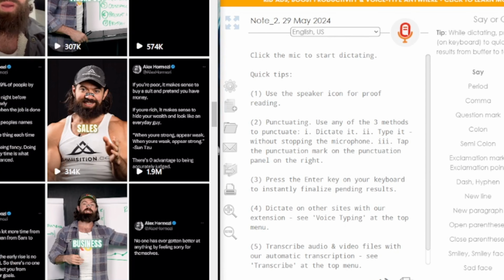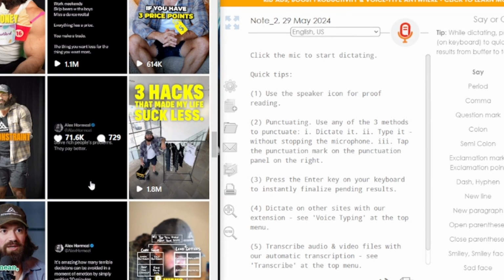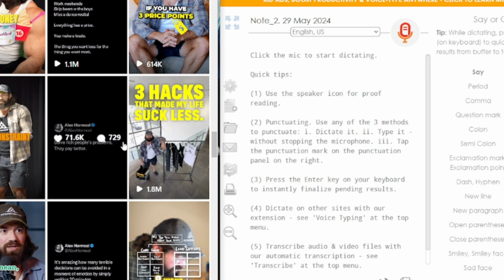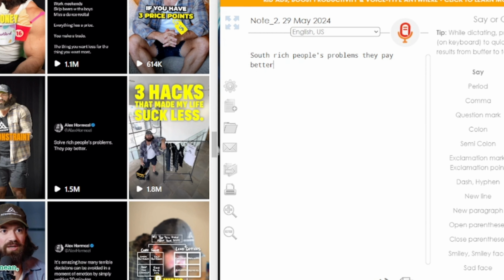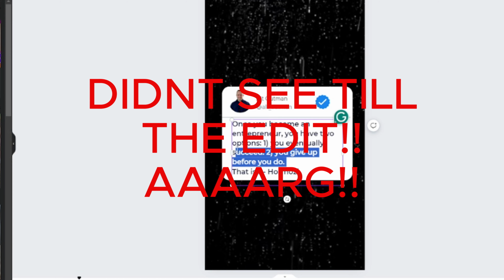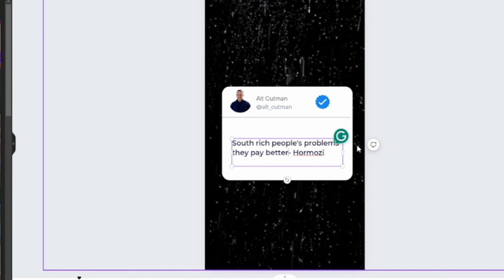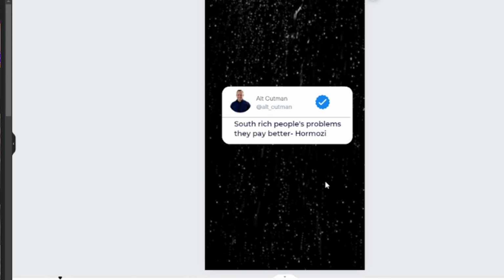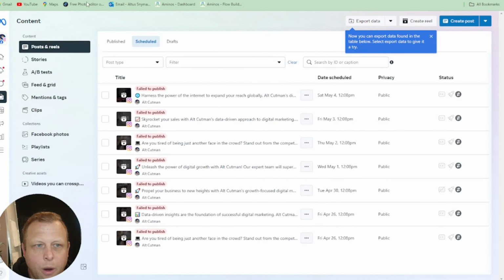How To Create VIRAL Tweet to Reels Like Alex Hormozi and Get MILLIONS of Views!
🗝️🗝️ Unlock the Secrets of Creating Viral Tweet Reels Just Like Content King Alex Hormozi 👑👑

In this video, we'll guide you through a step-by-step process with Canva to elevate your Instagram theme page with engaging and shareable tweet reels that captivate your audience.

🤑🤑 If you're looking to make money online and grow your Instagram theme page, this video is a game-changer.
We'll reveal three powerful methods for turning tweets into viral reels that generate attention and boost your online presence. You'll learn how to utilize Canva to design eye-catching visuals. By following the step-by-step guide and utilizing the provided templates, you'll be able to create compelling tweet reels that resonate with your followers.

Take inspiration from content king Alex Hormozi, who has mastered the art of crafting viral content and building a massive online following. We'll dive into his strategies and techniques for creating reels that resonate with audiences and drive massive engagement. 💰💰

Don't miss this opportunity to learn from the best and create content that goes viral. Join us on this exciting journey to master the art of tweet reels and watch your Instagram theme page thrive.
Throughout the video, we'll explore keywords related to Instagram theme pages, Canva, video editing tools, content creation strategies, growing on Instagram, tweet reels, Alex Hormozi, Gary Vee, making money online, and the process of creating viral tweet videos.
We hope you found the strategies and techniques shared valuable and inspiring. If you enjoyed the content, please give it a thumbs up and subscribe to my channel for more insightful videos. for additional resources and templates to enhance your content creation journey. Together, let's create viral tweet reels and take your Instagram theme page to new heights!

Canva Link down the bottom...

Socials

Tags (ignore)
instagram theme page,instagram theme pages,chatgpt,chat gpt,create content with ai,instagram theme page business,ai tools for video editing,ai tools for content creation,how to grow on instagram,instagram growth,best niche for instagram theme page,i tried growing instagram theme pages,biaheza instagram theme page,how to grow on instagram 2023,tweet reels,alex hormozi,gary vee,make money online,how to create ai tweet videos,twitvid,how to make tweet reels